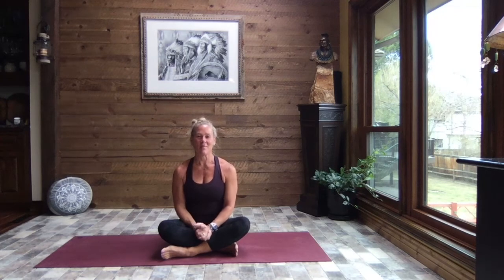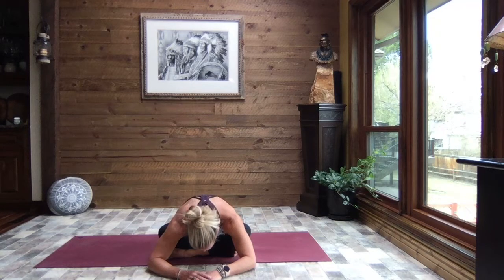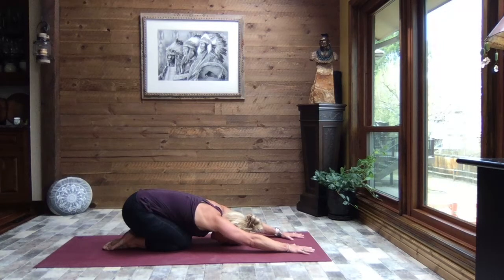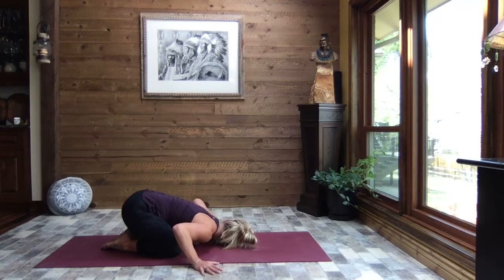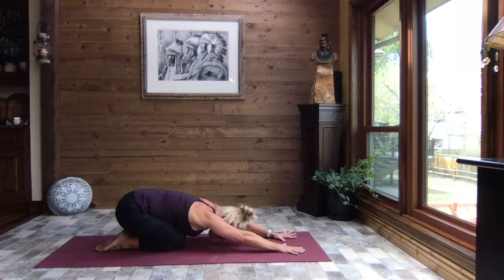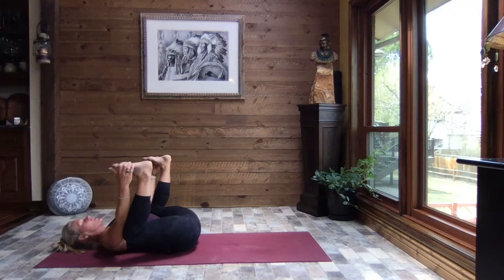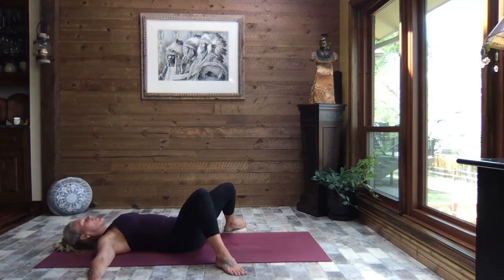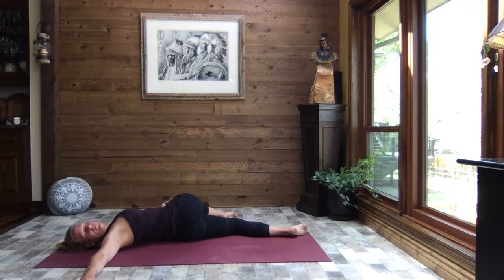Bedtime Yoga 😴 18 Min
Bedtime yoga will help quiet your body and mind, preparing you for a great night sleep.  Release the tension from the day, let your mind quiet and allow yourself to surrender into a peaceful slumber.  This gentle yoga session will leave you feeling relaxed and calm as you get ready to climb into bed.  Sleep sweet my friend.  All the best, C